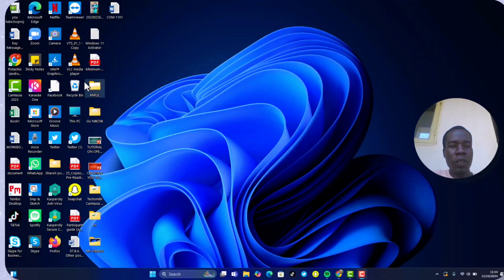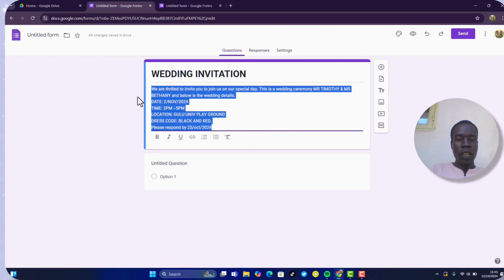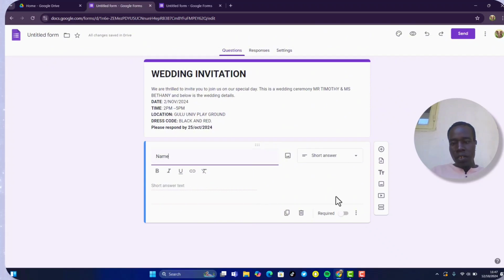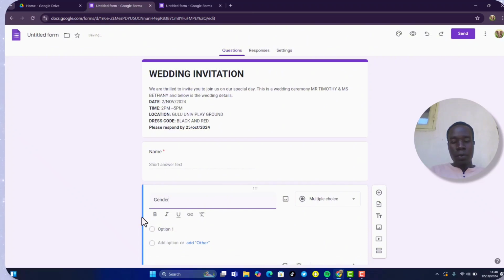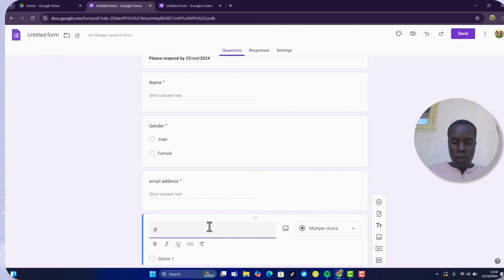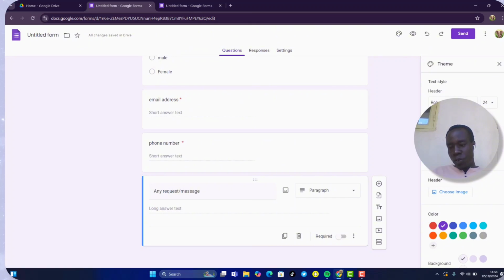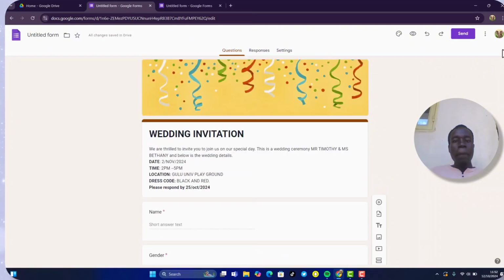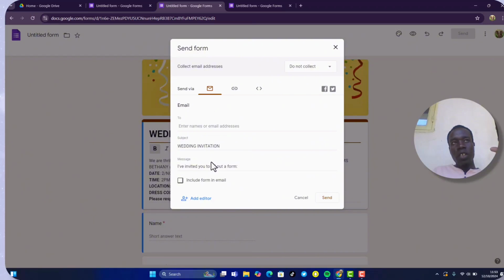Simplified format of using GOOGLE FORM.😊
Google form is free online application used for creating quizzes, requests and invitation forms.
All the steps on how to use it is simplified in this tutorial video